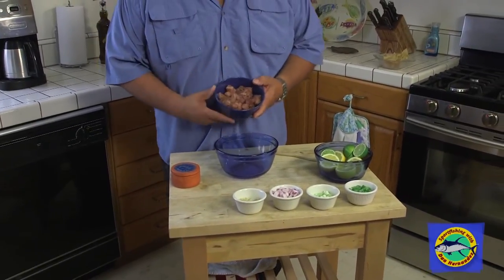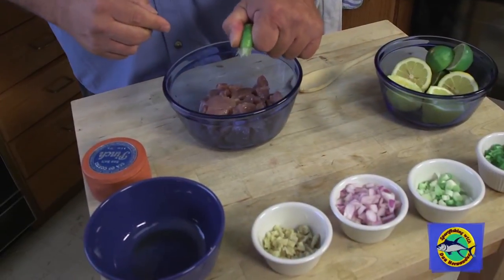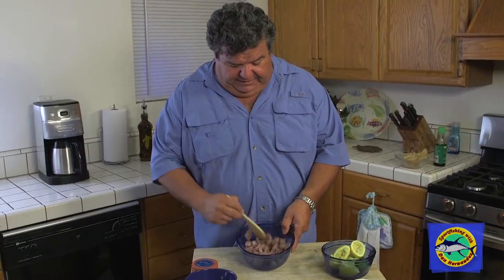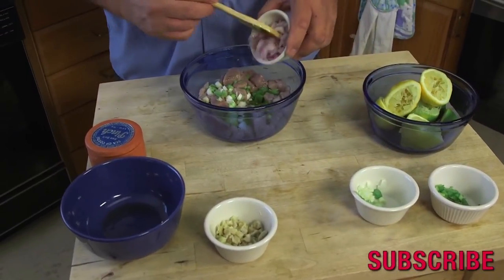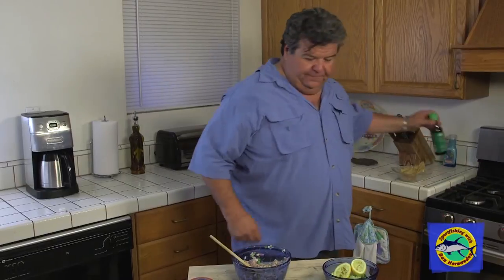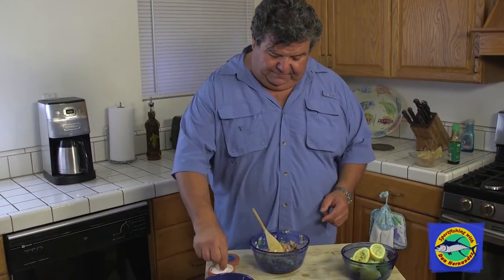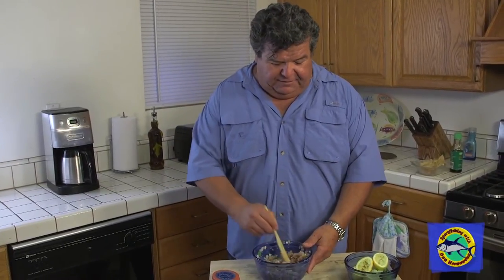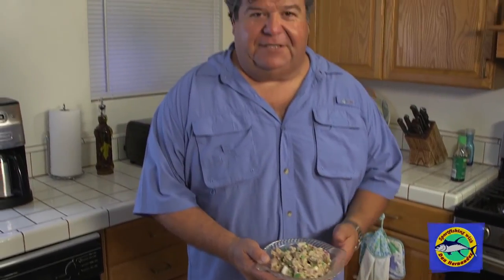Dan Hernandez shows how to make a Bluefin Tuna Ceviche | SPORT FISHING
Dan shows you a easy way to make Bluefin Tuna Ceviche.